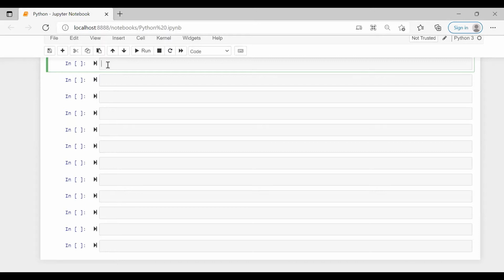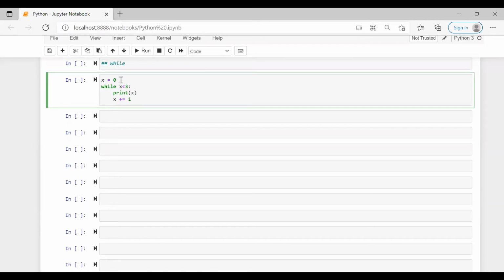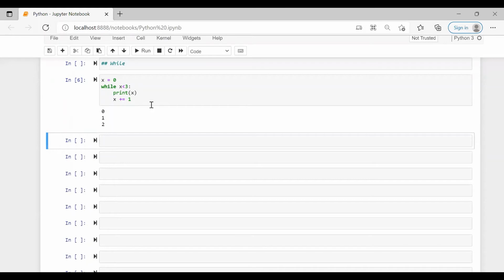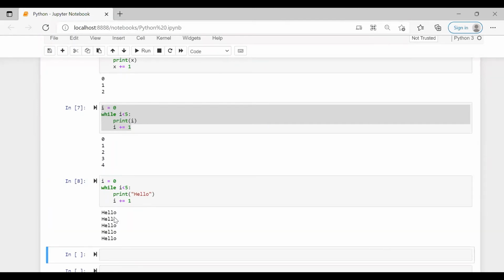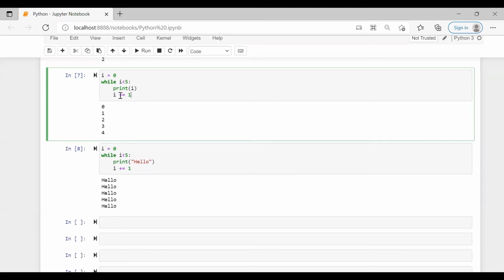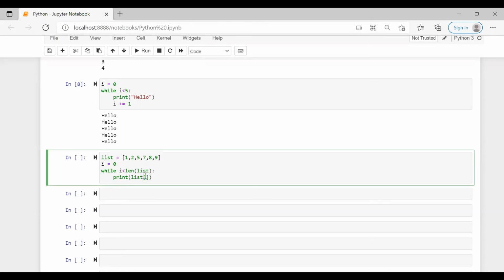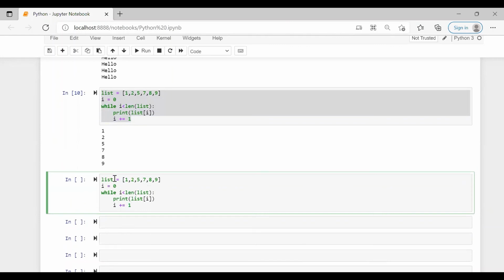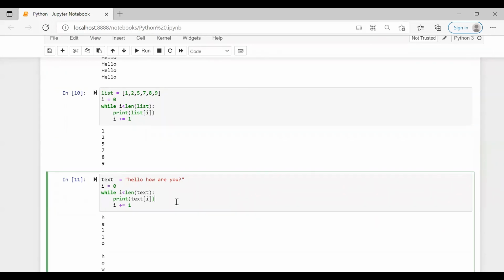Python Fundamentals: While loop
Part XIV: while loop